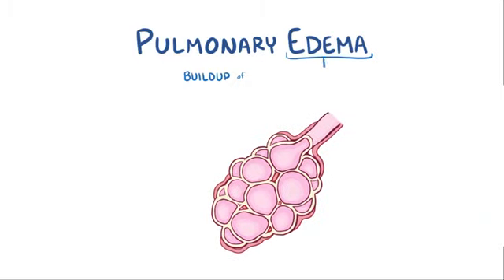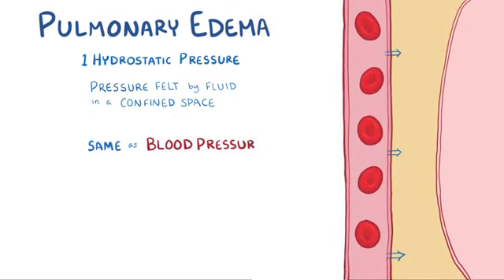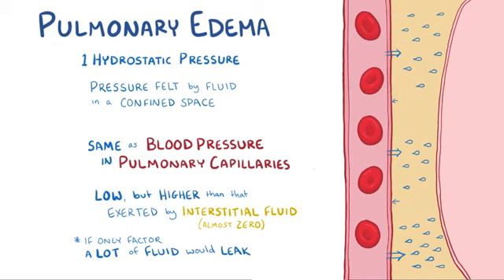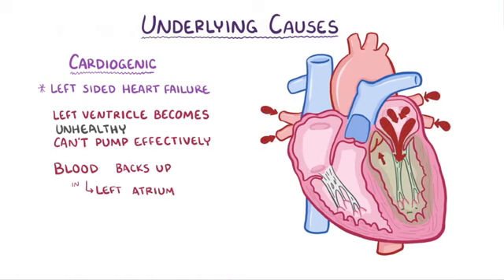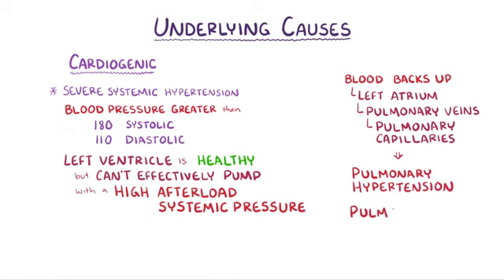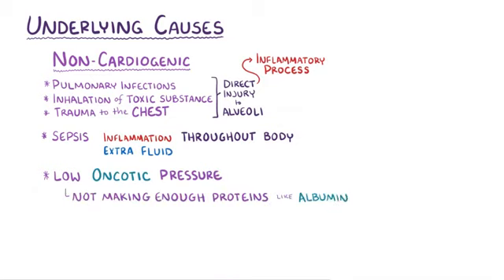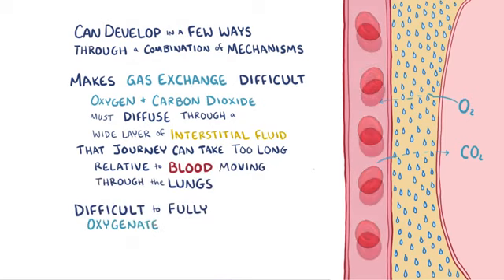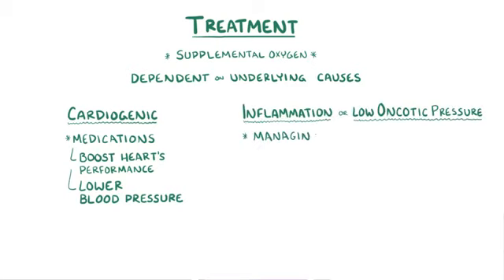Understanding Pulmonary edema